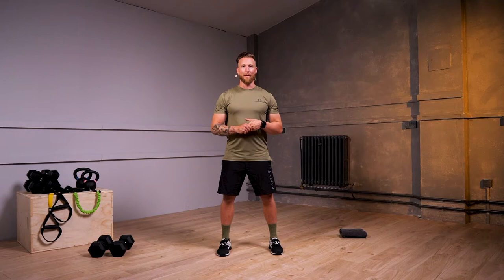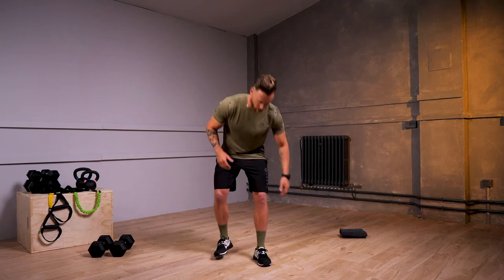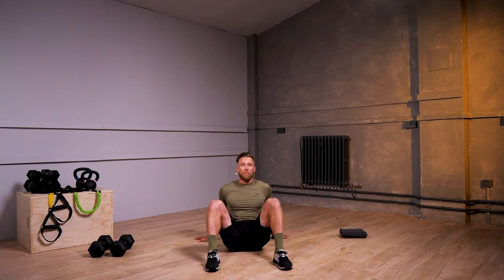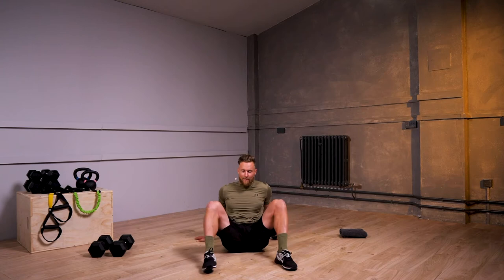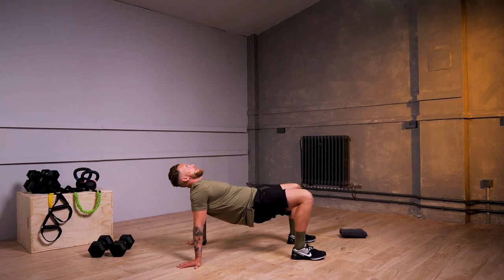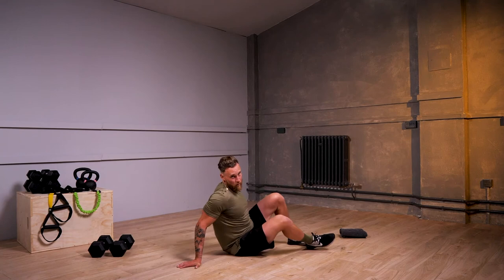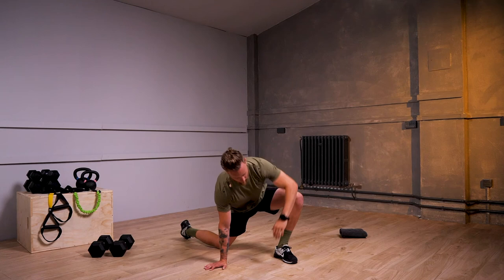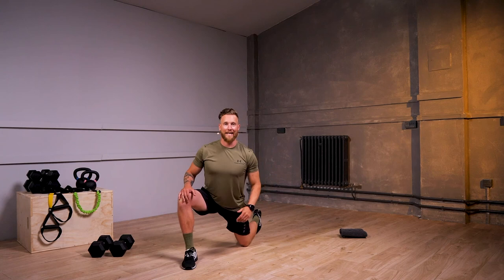Intermediate Dumbbell Workout Trailer | Strength & Conditioning Stock Video Content | FITTER STOCK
Work through 30 seconds on and 30 seconds off segmented exercises, to activate your muscle groups with Liam's intermediate dumbbell routine.